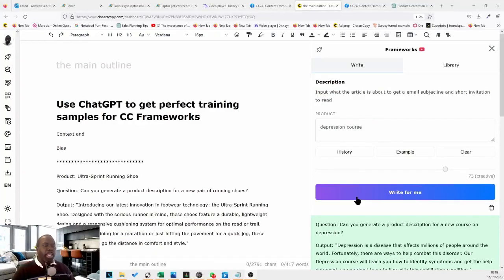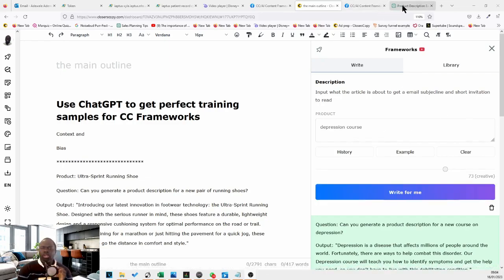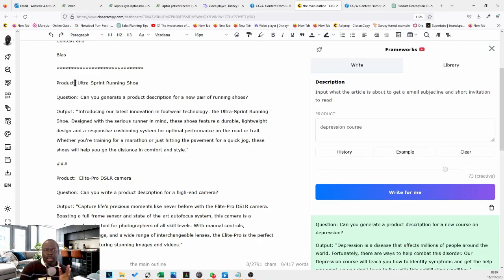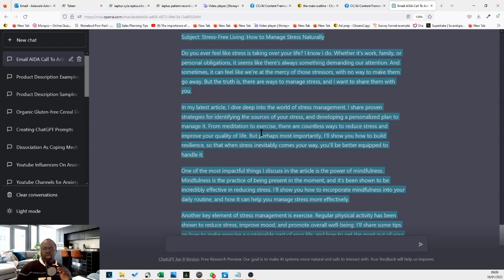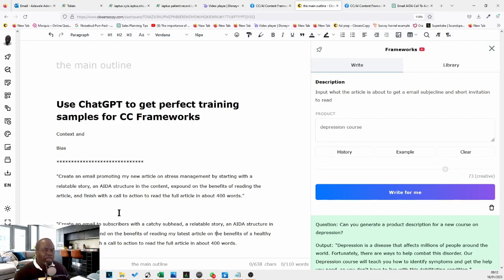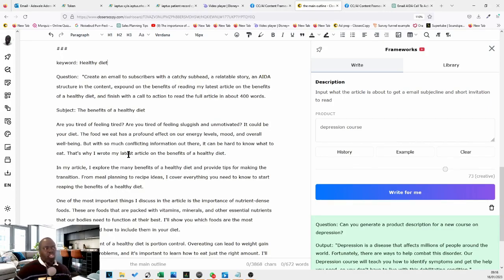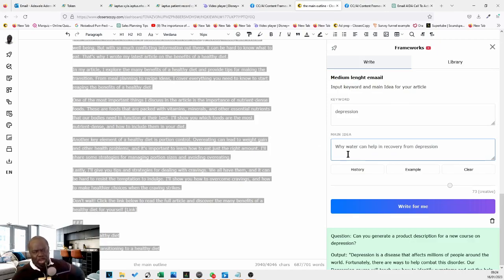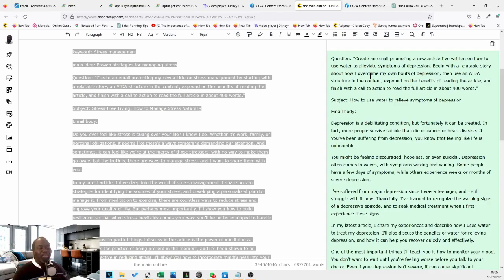ClosersCopy: How to use ChatGPT to get perfect training samples for CC Frameworks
If you are struggling with the knowledge of how to churn out great content because frameworks seem complex and confusing. Join the framework Mastery Challenge group. We will help you totally demistify frameworks...

Interested in AI content and looking for ways to improve the quality of your training samples?

This video covers the ins and outs of using ChatGPT to generate high-quality training samples for ClosersCopy frameworks.

Learn how to harness the power of ChatGPT to create training samples that are tailored to your specific needs and improve the performance of your Frameworks.

Example prompt for ChatGPT -
"I want chatGPT to create sample prompts and output for a product description give me 5 example of how I would ask for this. Also give me the output for each"